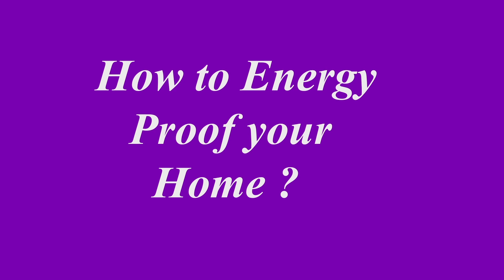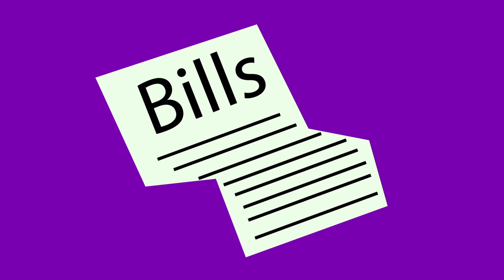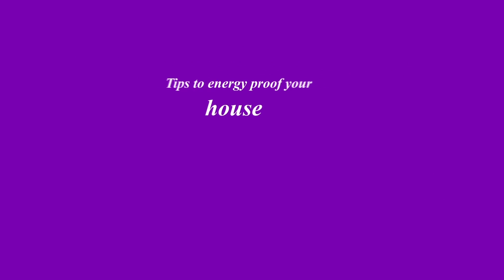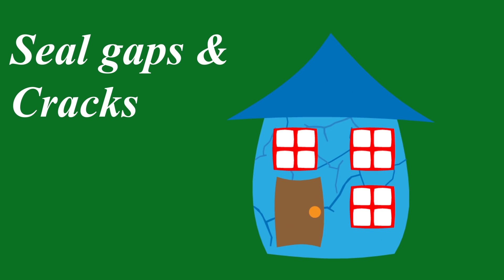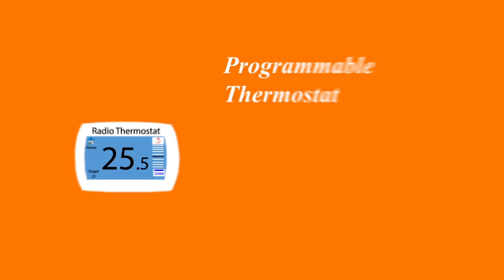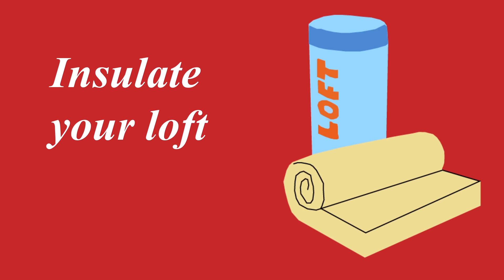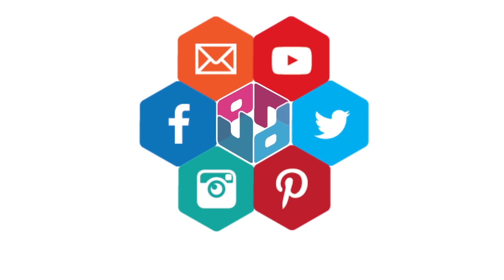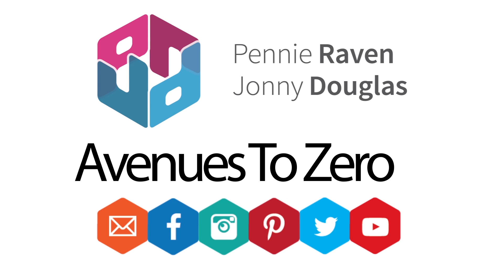Energy Saving - Avenues to Zero Motion Graphic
. In this module, I was required to create a portfolio of original motion graphics pieces to be used as promotional and infographic material for The Avenues to Zero Project in Sheffield. The client asked us to create a series of videos explaining what Avenues to Zero is, what it does and how it can help people start changing things that matter and also how people can help in any shape or form. There was a range of target audiences and options to choose that we can create. I chose to make two animated videos.

This Video is to explain the Energy Avenue, I would base this video on how people can save on their energy bills and energy proof their homes.

Animated - Henry Iveson

Voiceover - Jon Hill